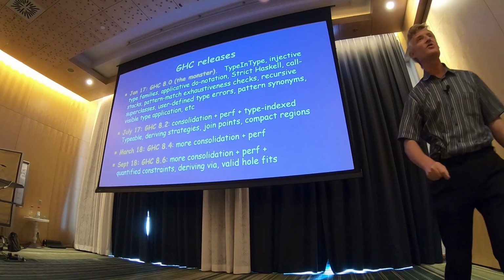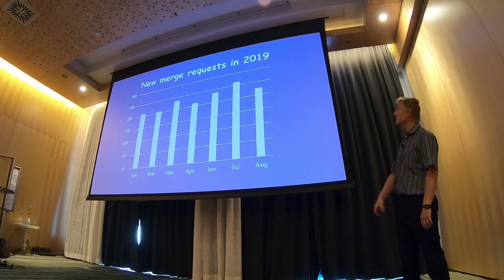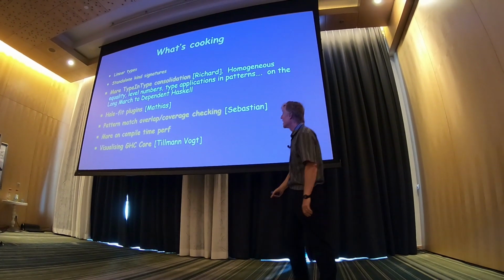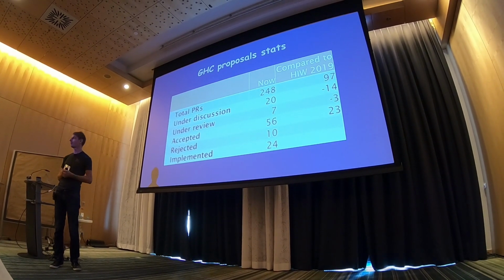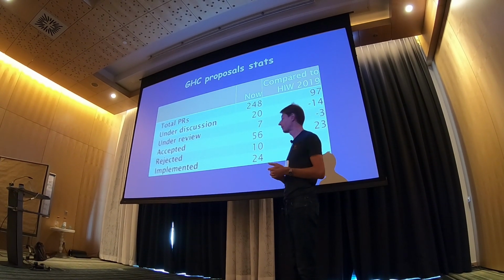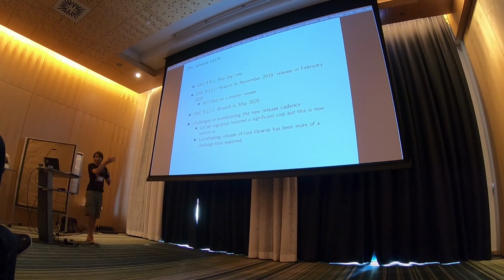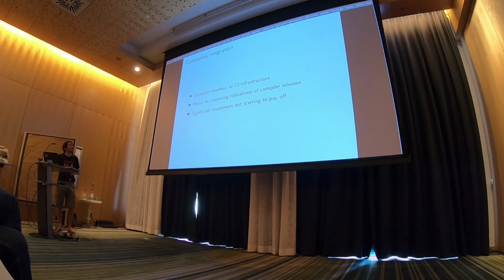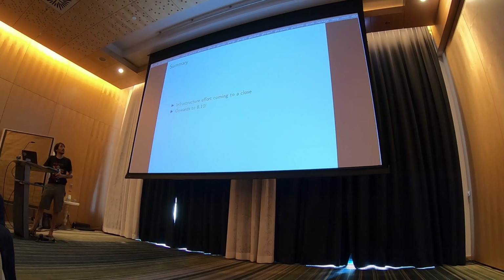Simon Peyton Jones & Co | GHC status report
ICFP19 HIW, Berlin, Germany

Simon Peyton Jones, Joachim Breitner, Ben Gamari and other great people took part in the report. After the report there was a panel discussion. But by that time my camera was dead.